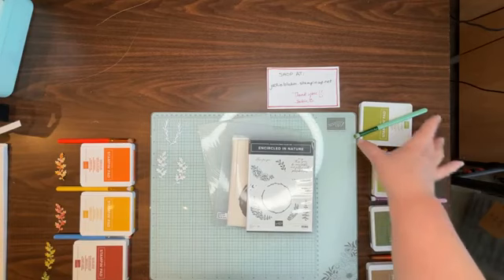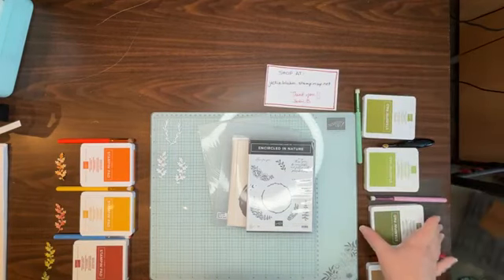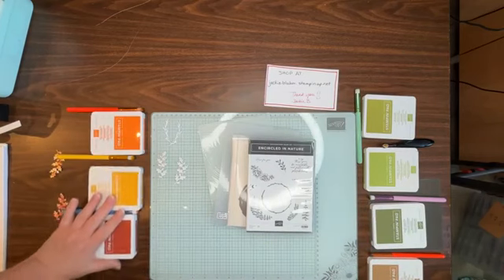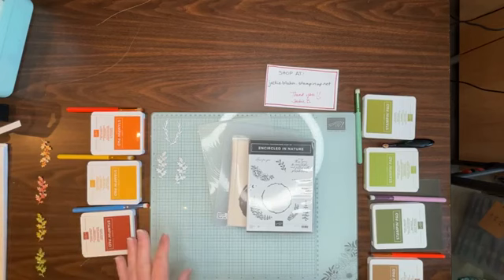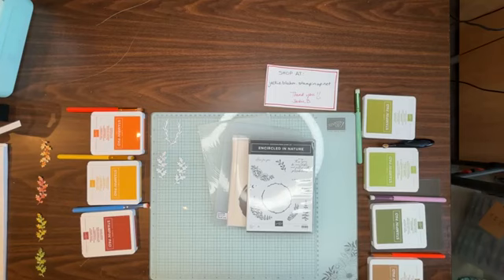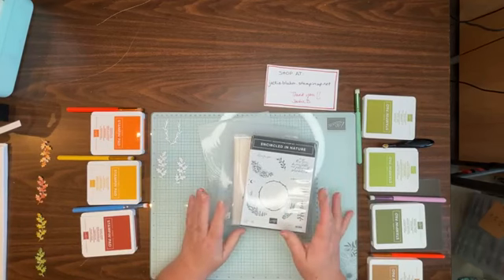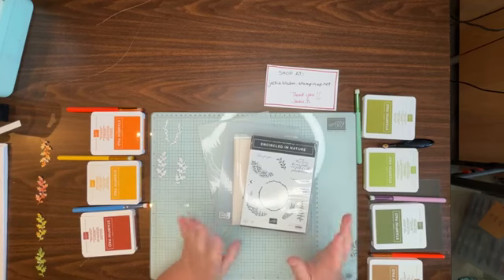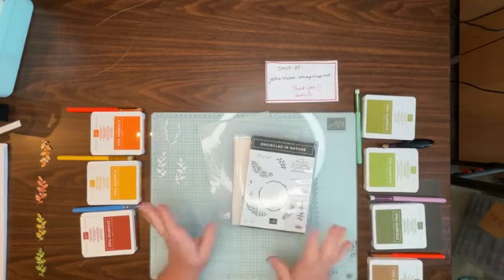Sept. 27th. Encircled in Nature Part 2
I'm in love with this stamp set and dies. You can shop at jackiebluhm.stampinup.net
Thanks for supporting my business.
Jackie B.